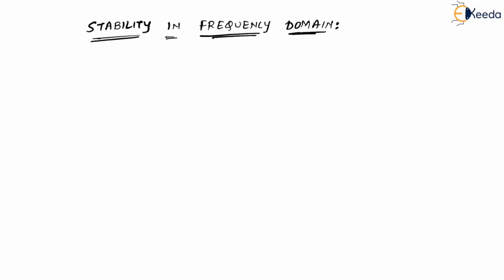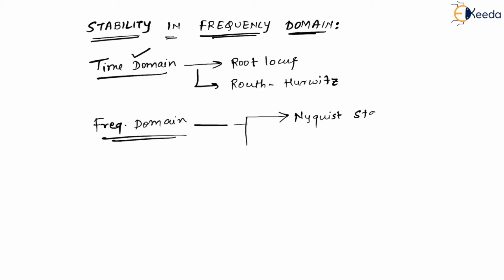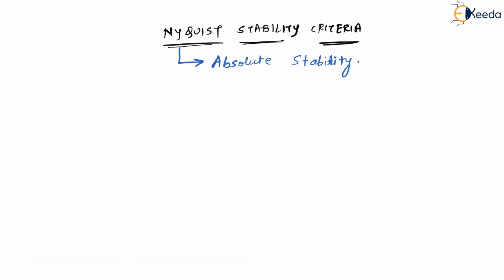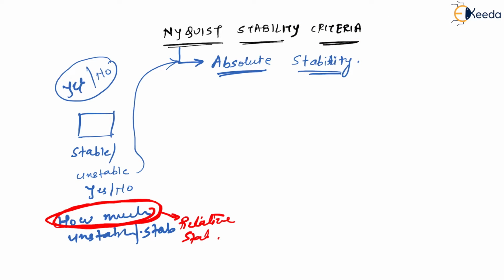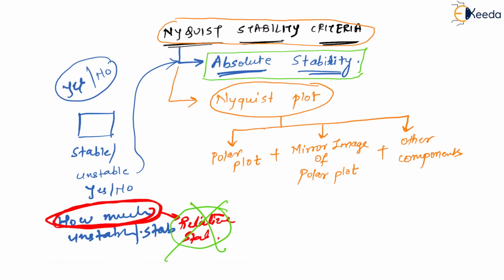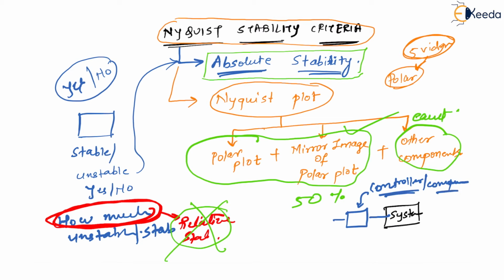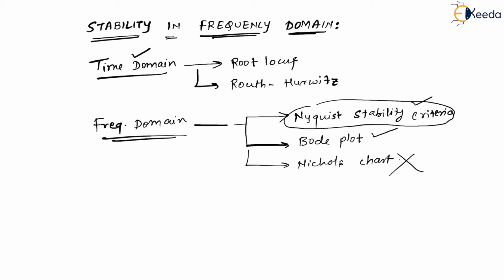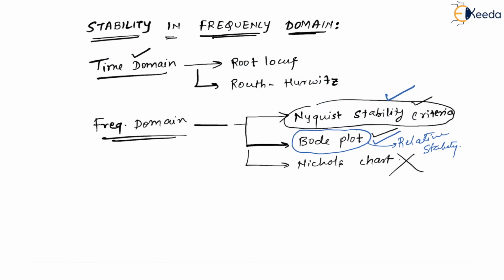Exploring Frequency Domain Stability Techniques For GATE Control Systems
Dive into the world of control systems in this illuminating video! Join us as we unravel the complexities of Frequency Domain Stability Techniques, specifically tailored for GATE exams. Discover key insights into stability analysis, exploring concepts that demystify control systems and enhance your understanding. Gain mastery over techniques crucial for tackling GATE examinations in this comprehensive breakdown. Let's embark on a journey through frequency domain methods, simplifying complex theories to empower your grasp on Control Systems for academic success! Don't miss out on this essential learning opportunity!

🔍 Video Overview:
In this session, we explore the intricate concept of stability analysis in the frequency domain. Understanding stability is crucial in control systems engineering, and this video aims to simplify complex theories, making them accessible and easy to grasp. Whether you're a student preparing for GATE or simply interested in control systems, this video has something valuable for everyone.

📚 Topics Covered:

Introduction to Frequency Domain Analysis
Bode Plots and Nyquist Plots
Gain and Phase Margins
Stability Criteria in Frequency Domain
Application of Frequency Domain Analysis in Control Systems

Happy Learning.